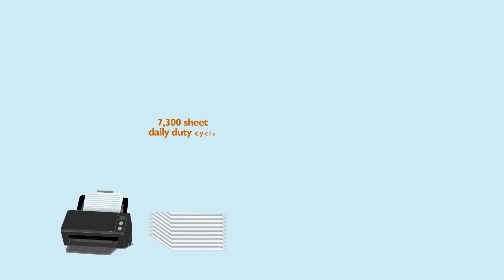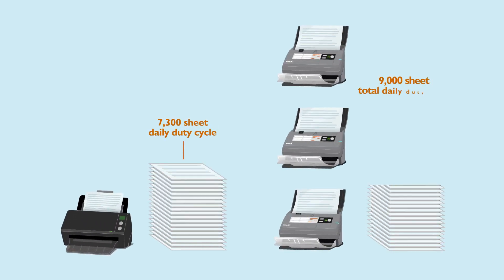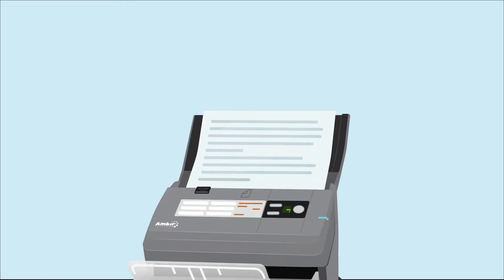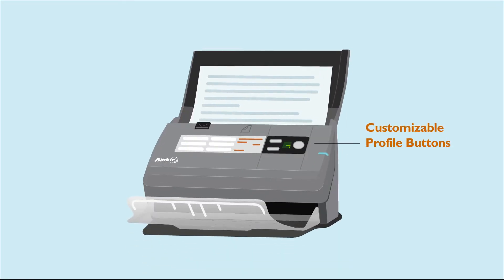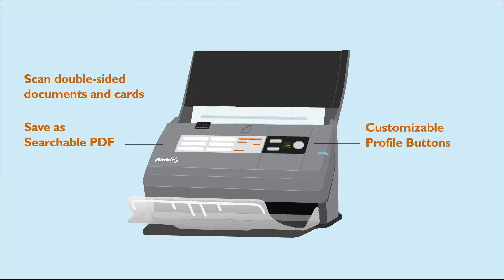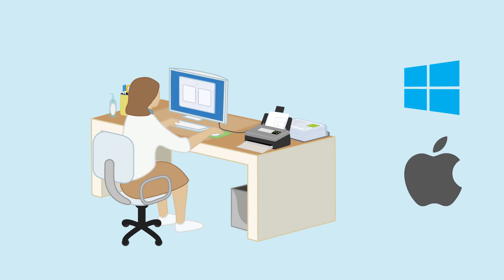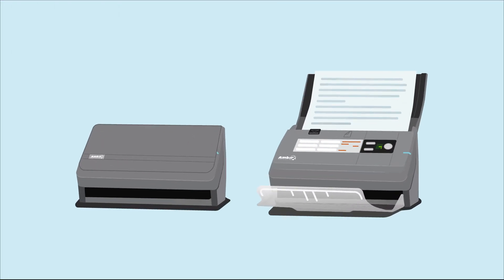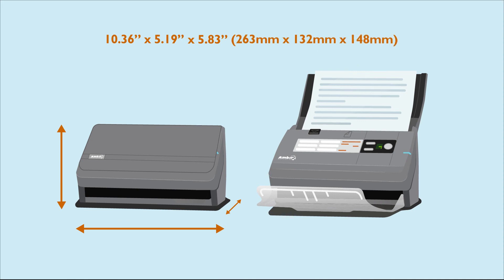The ImageScan Pro 800 Series: DS820ix and DS830ix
Depending on your need for speed, the ImageScan Pro 820ix and 830ix scan at 20 and 30 pages per minute (ppm) respectively and handle up to 3,000 pages per day, making them our most cost effective ADF scanners when you have a single document or a stack of paper to digitize. The ImageScan Pro 800 Series is compatible with both Mac and Windows devices.